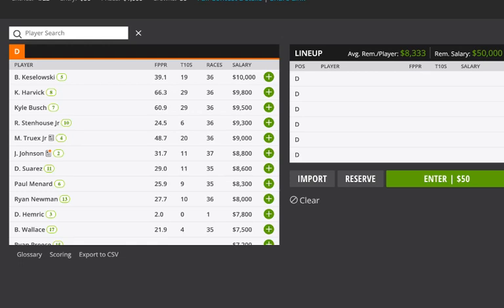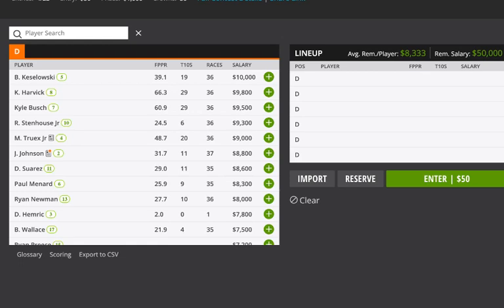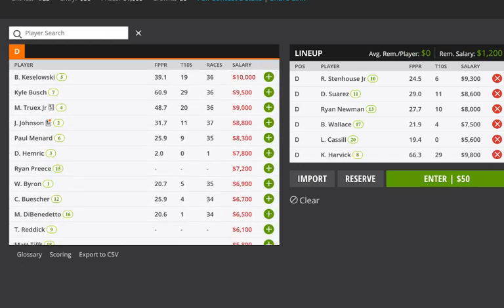Nascar Duel #1 DFS Plays